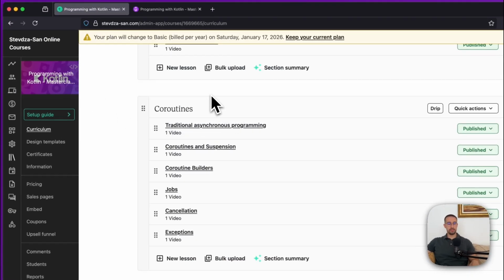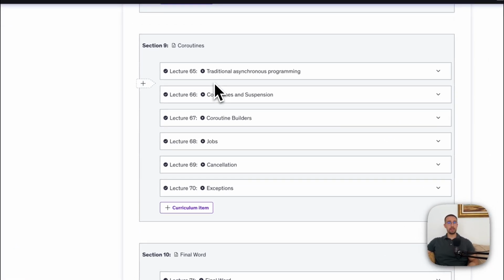Kotlin Masterclass course UPDATE! 🔥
🔥 Best AI assistant for Android Studio